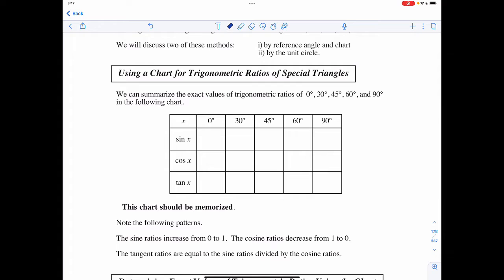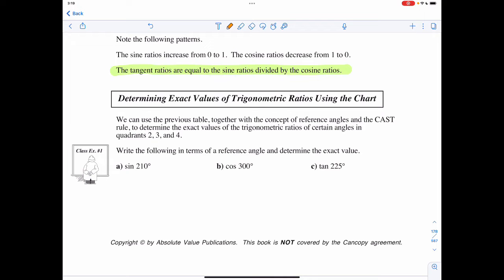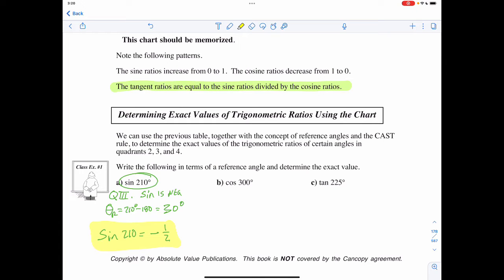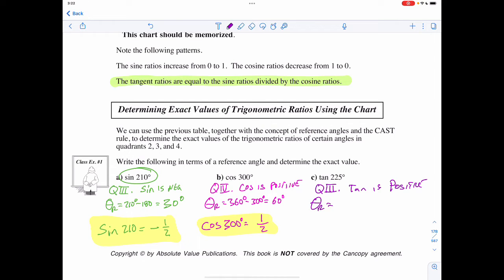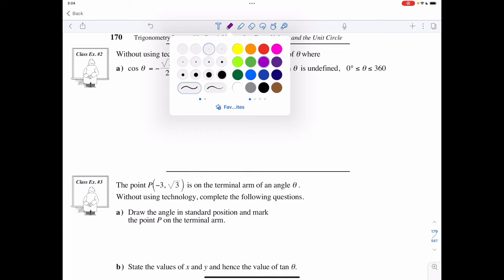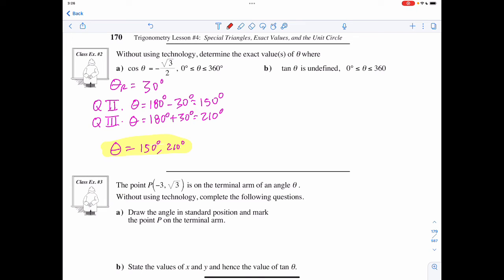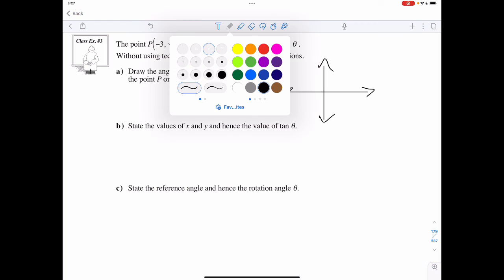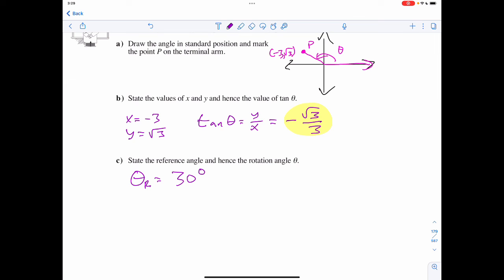M20R Trigonometry Lesson 4b